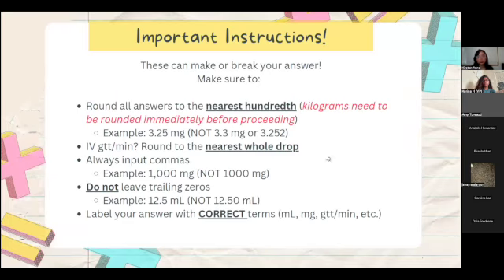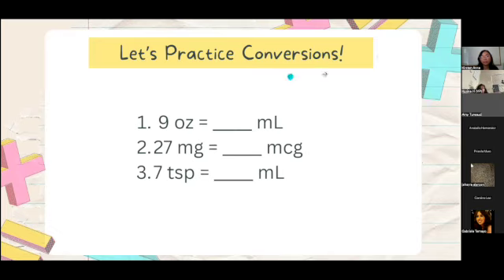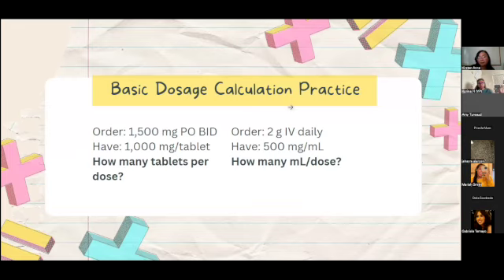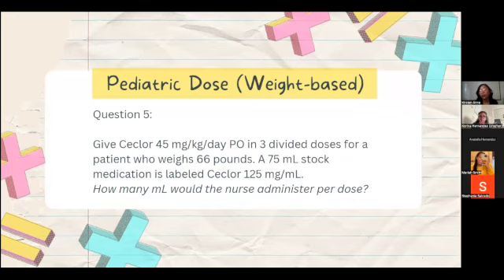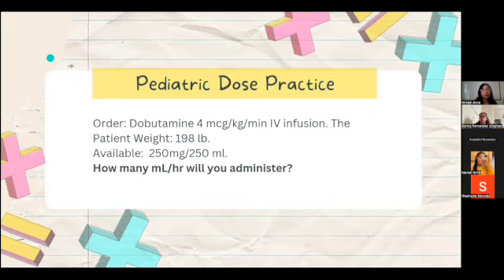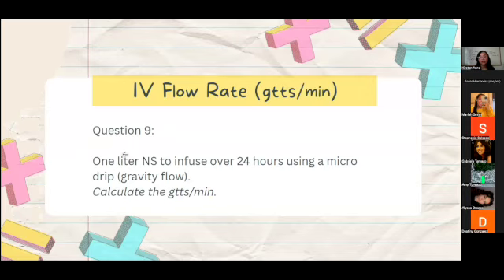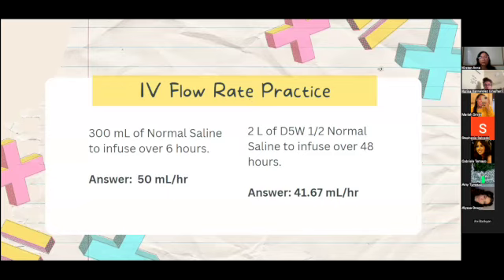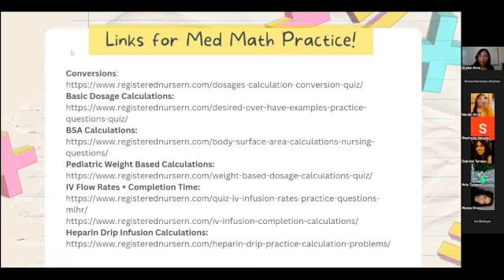Junior Math review SD 480p